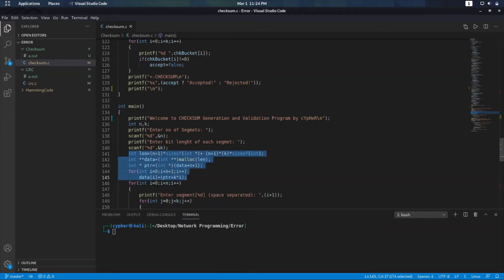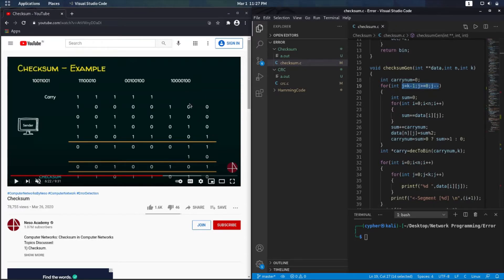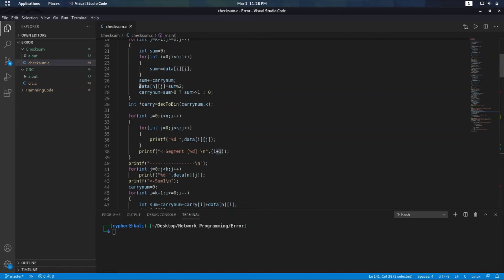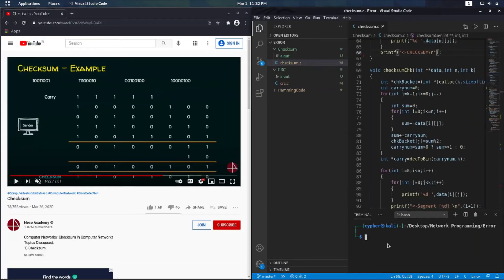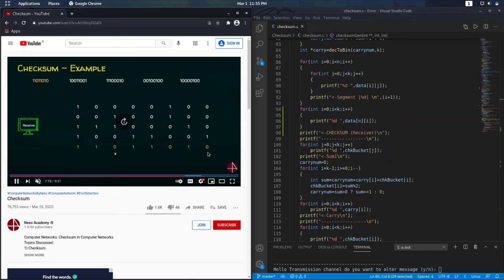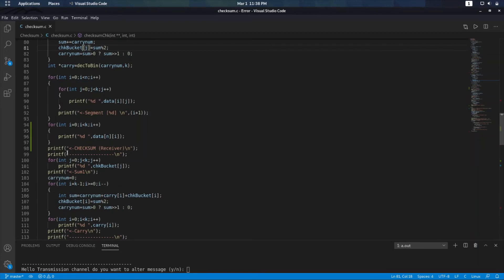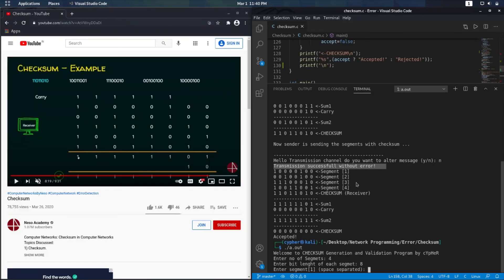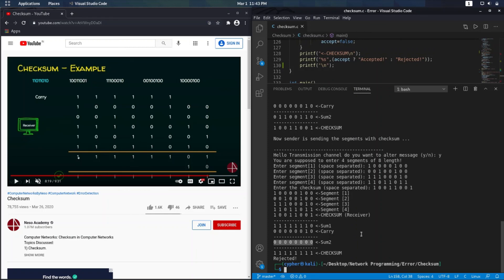Complete Checksum Code in C | Network Programming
Complete Checksum Code Generation with Error detection.
This code will work in any general case. No loopholes in Code.